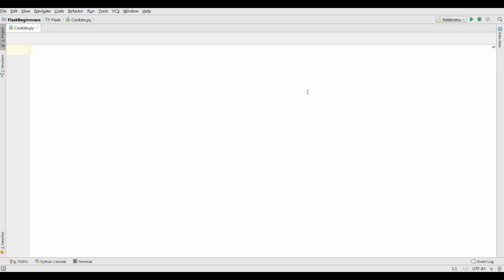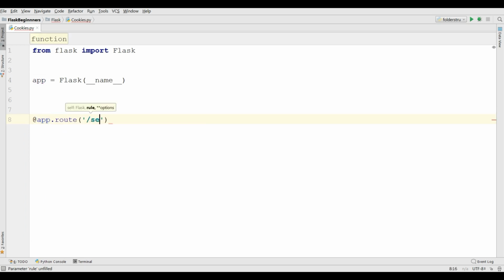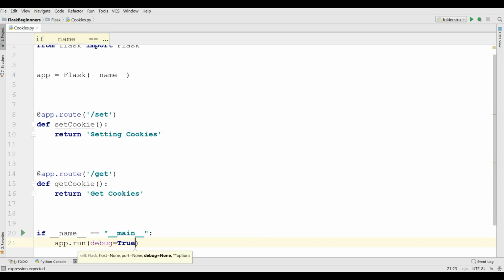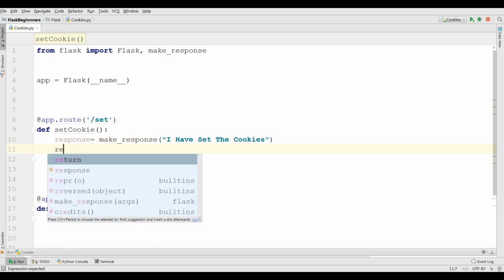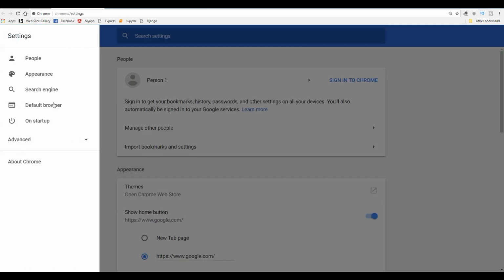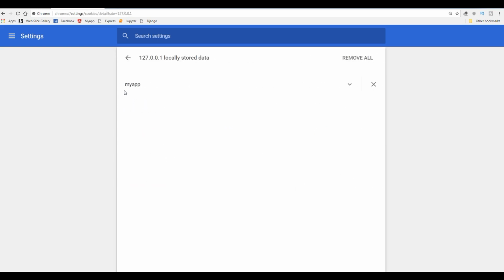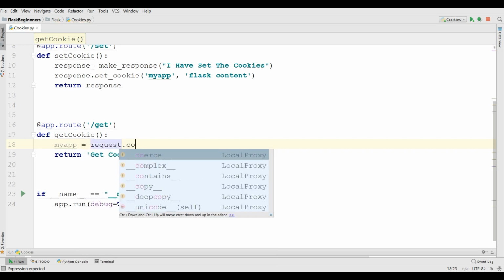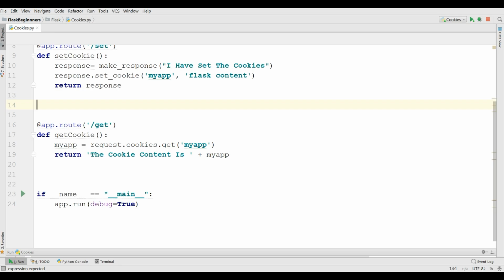3 Python Flask Web Development Cookies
This is our third video in flask web development for beginners, in this video i want to show you how you can read and write cookies
in flask, basically cookies are used to store values in users browser and it is mostly used in login and some other sections

installations

Dow You Want Learn More In Python Than Watch These Playlists